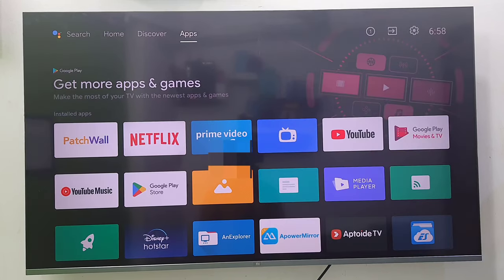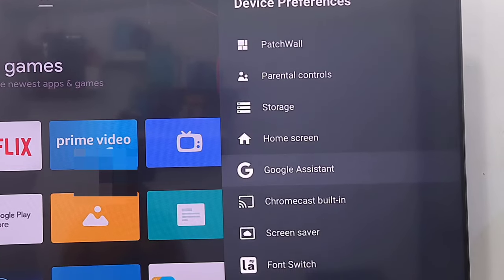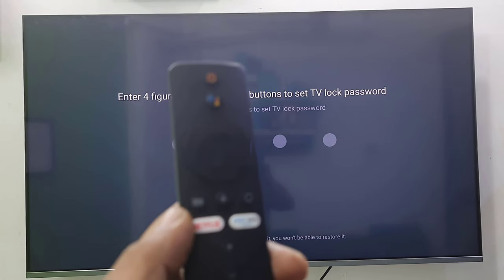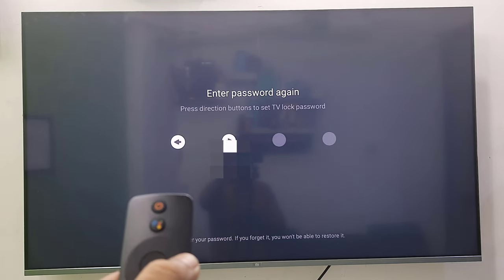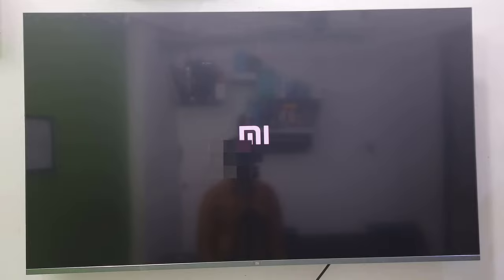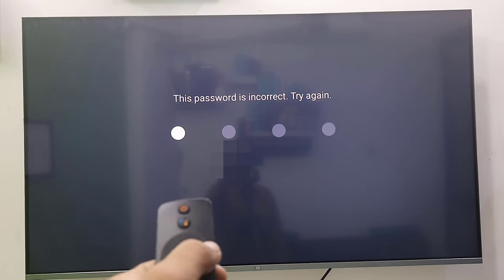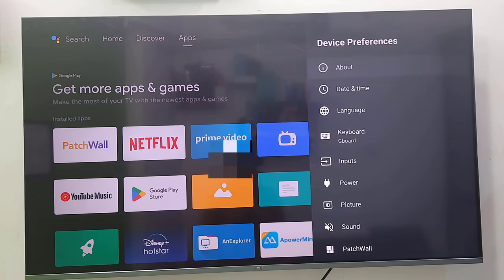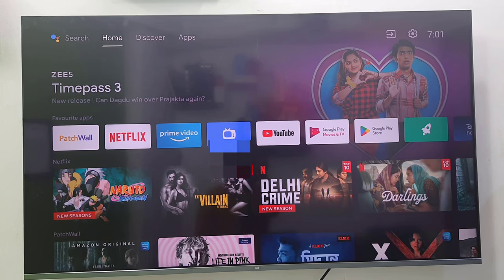How to Password Lock Android Smart TV (Lock Your Smart TV No One Can Open)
Password Lock Your Android Smart TV No One Can Open